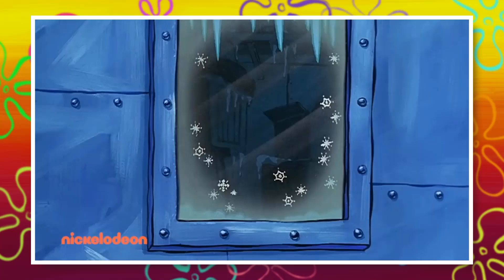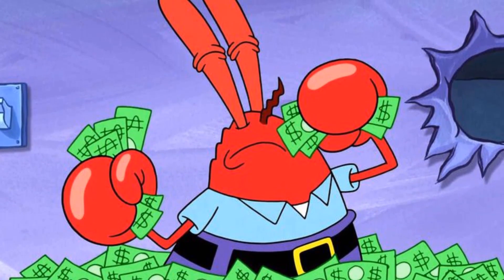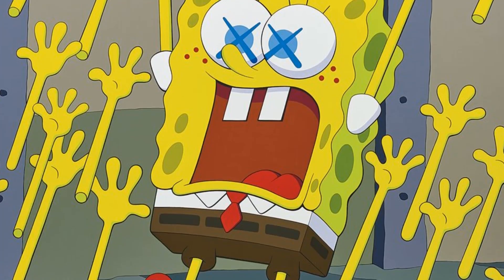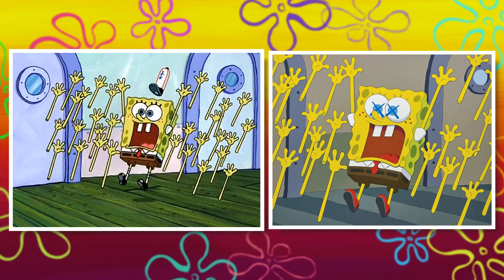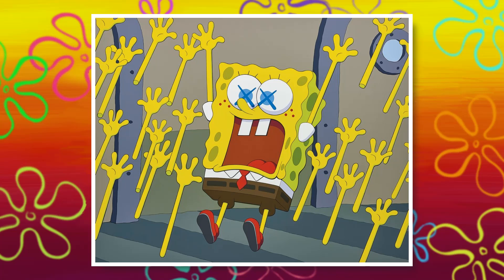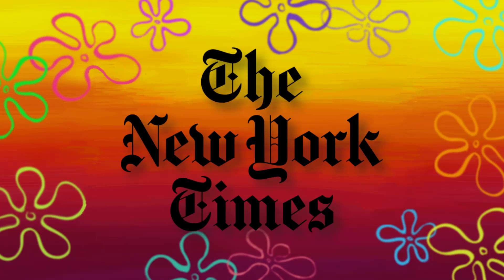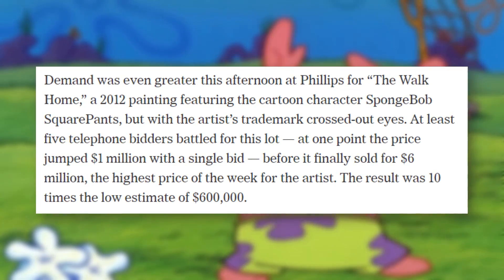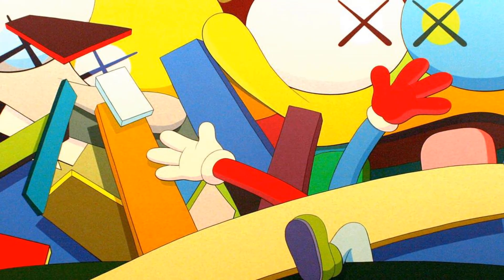The SpongeBob SquarePants Painting That Sold For $6,000,000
What do you get when you combine one of the most popular fictional characters with a well-known artist? A painting that ended up being sold for $6 million. WHAT?!

✭ SOCIAL MEDIA ✭

My videos are produced with the editor Camtasia Studio 2018 and I use a Blue Yeti Microphone to record. All scripts are written by me. Any footage used is from various TV shows, movies, and games to illustrate my personal thoughts on these pieces of media. All stock photos and images are either created by me or are sourced from publicly viewable image websites. If you are interested in viewing full cartoon episodes/movies or playing entire video games, please buy the DVDs and games from the media companies providing them. Vailskibum94 videos may contain swearing, violence, references to drug use, or other mature themes. This video should not be viewed by anyone under 13 years old at any time. Vailskibum94 videos may contain swearing, violence, references to drug use, or other mature themes. This video should not be viewed by anyone under 13 years old at any time.